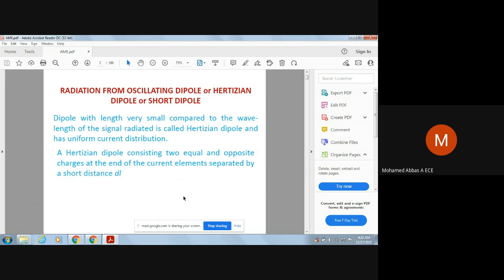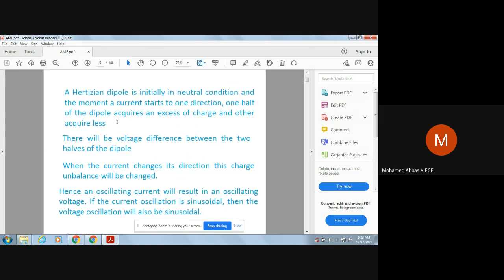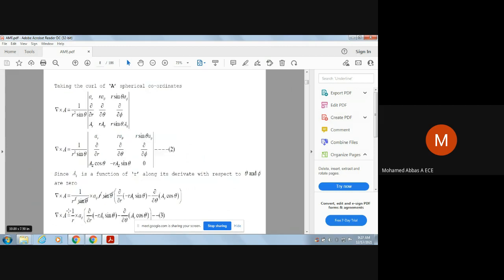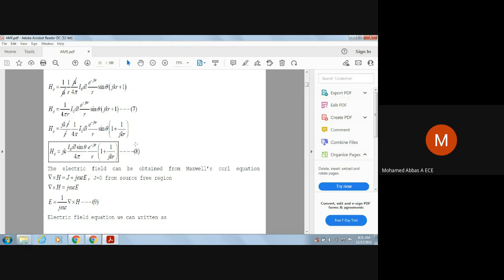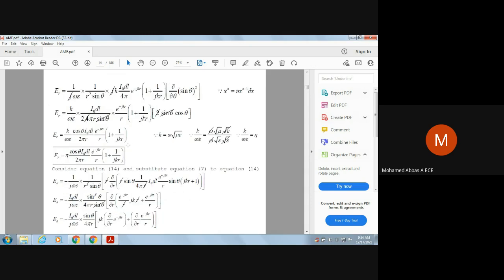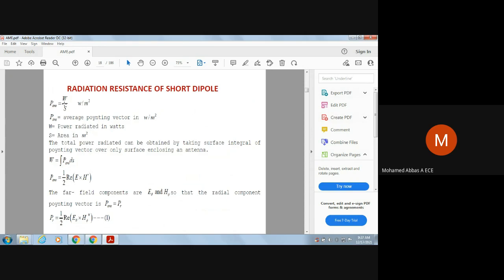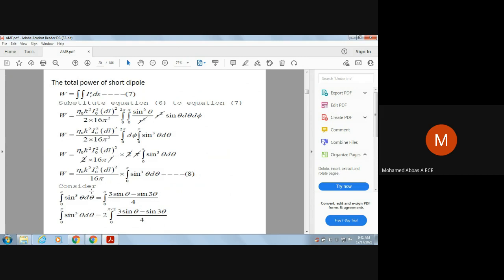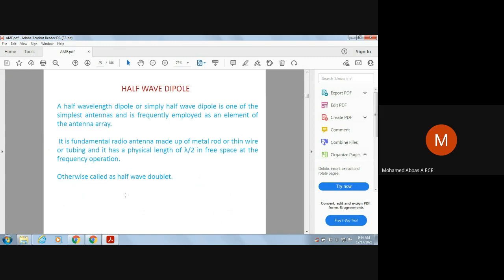Radiation from Oscillating dipole-Lecture Video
Mohamed Abbas A
AP/ECE,
Vel Tech Multi Tech Dr.Rangarajan Dr.Sakunthala Engineering College,
Avadi, Chennai.